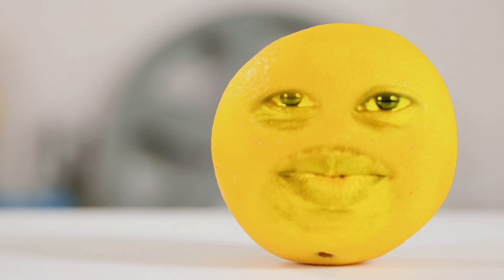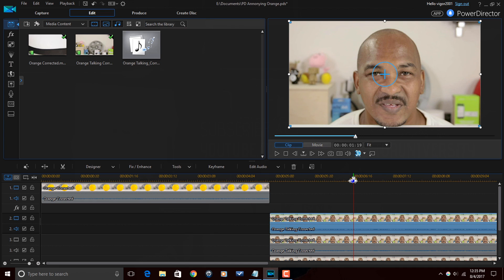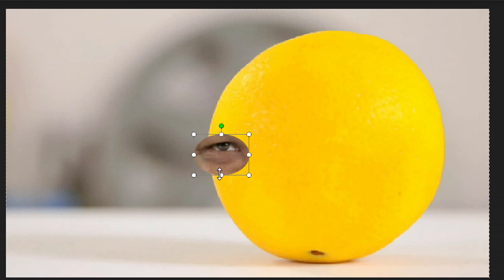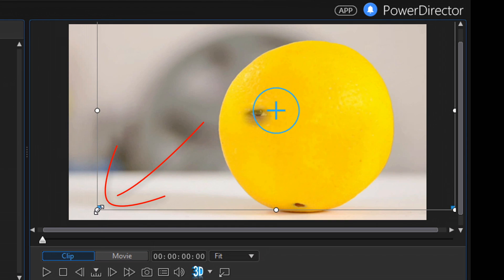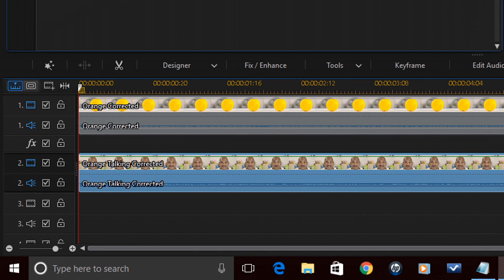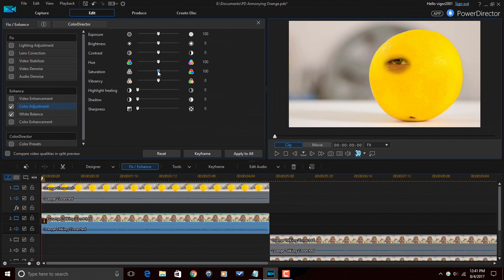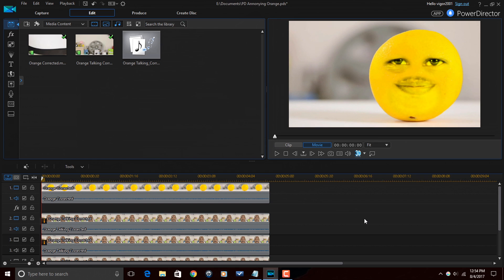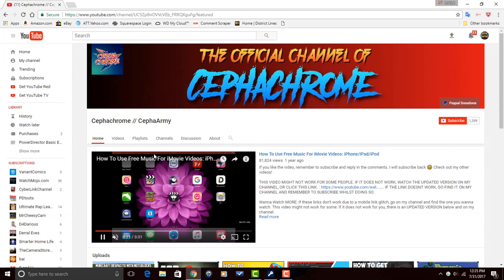How to Make the Annoying Orange | PowerDirector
How to Make the Annoying Orange with CyberLink PowerDirector 15 Ultimate. The annoying orange tutorial for CyberLink PowerDirector 15 Ultimate will teach you how to create the effect from the popular YouTube channel. This effect uses several tools from PowerDirector. In order to mask the eyes and mouth from the video you need to use the Mask Designer. Then you’ll have to use the preview window to scale and place the eyes and mouth where you want it on the orange. Last, the use of Color tools such as white balance and color adjustment are used to make the eyes and mouth orange. Maliek shows you how to use all of these tools to create a fun effect that can be used in your videos. The demonstration and tutorial will show you how easy it is to use PowerDirector to edit any home movie, short film, or video.

Title: Future Focus Version B
Composer: Joshua Mosley
Album: MusicBOX Collection 2
Publisher: Digital Juice Music, INC.

FAN MAIL & PRODUCTS:
PowerDirector University